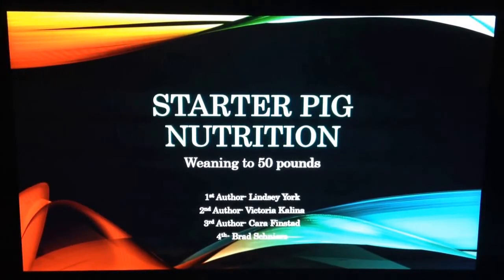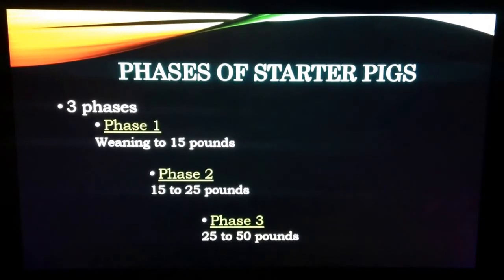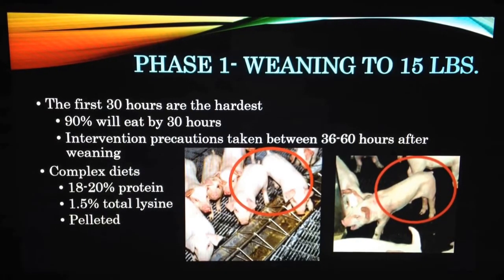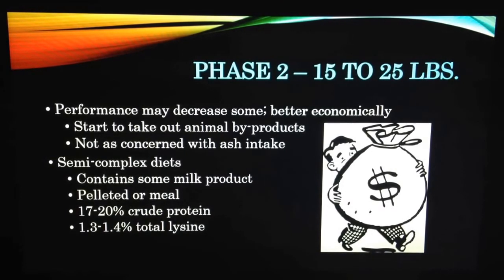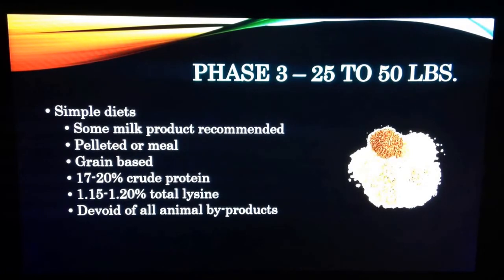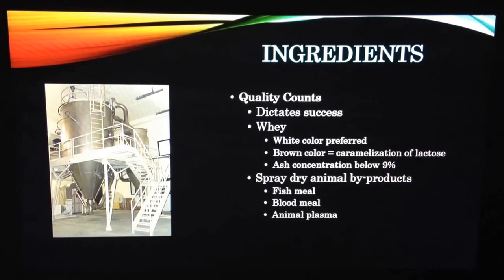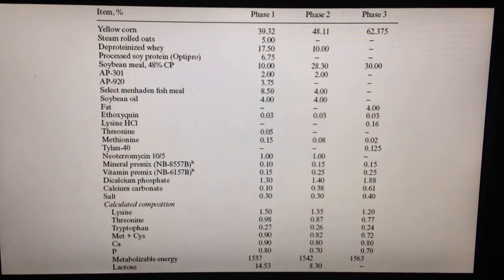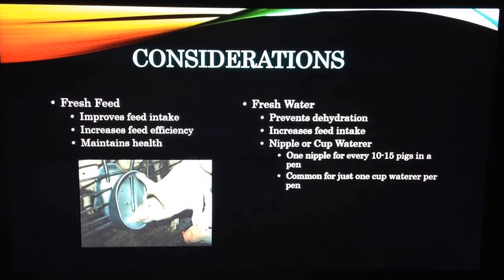Starter Pig Nutrition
Swine Production: Group 5, Script 1- Lindsey York